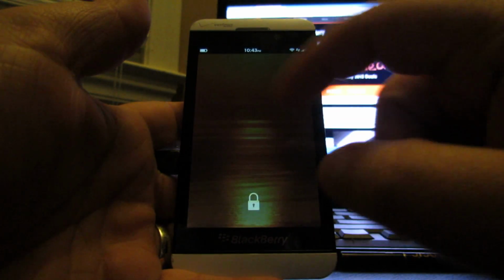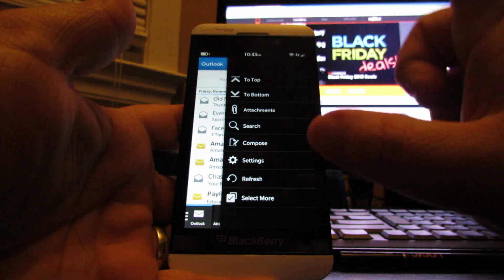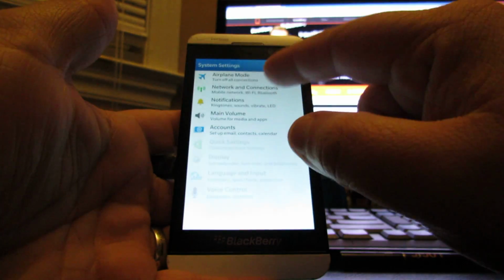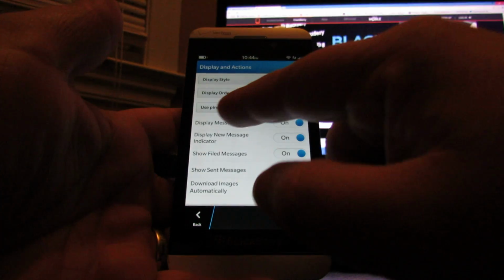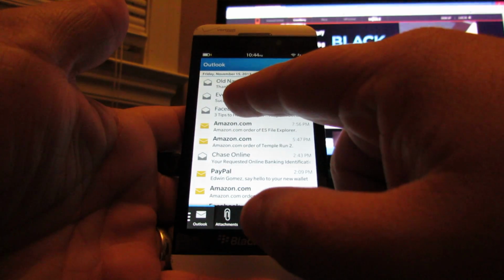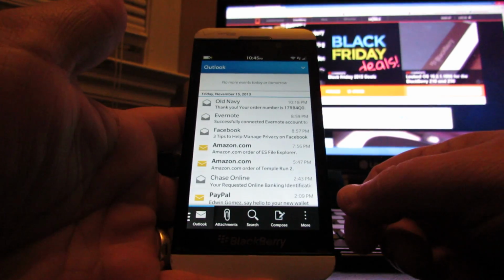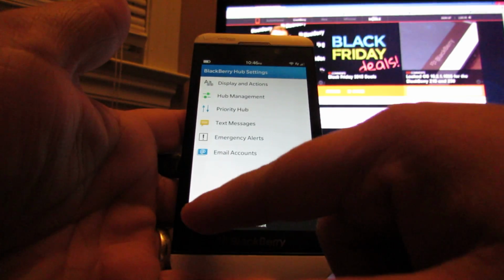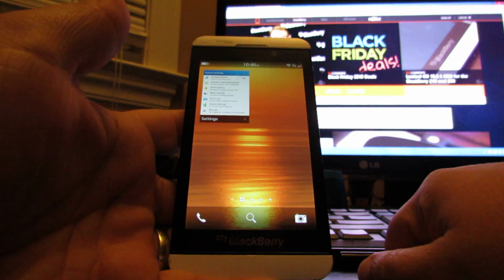Pinch to What's Important on Blackberry 10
pinch gesture in blackberry 10 Hub.